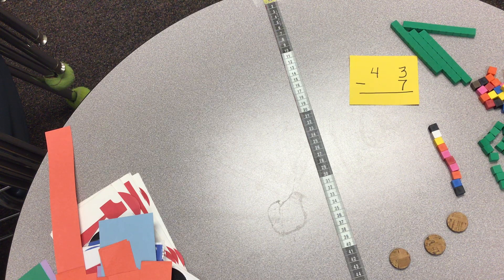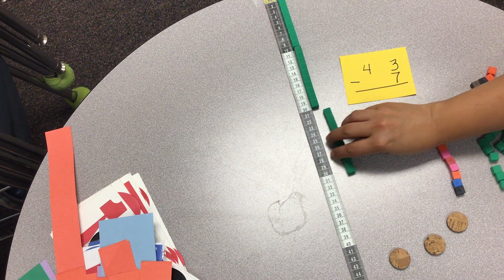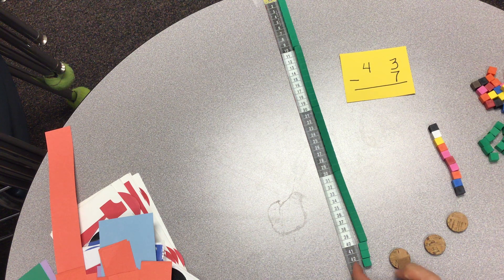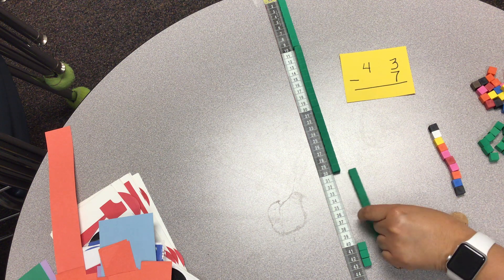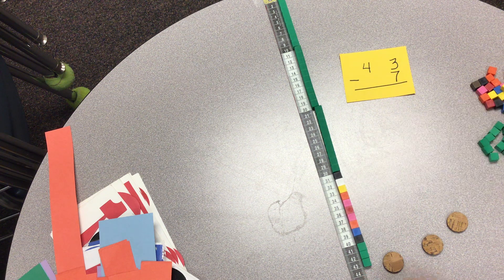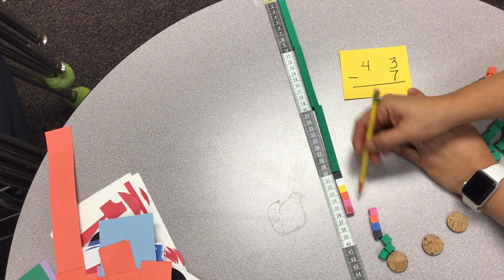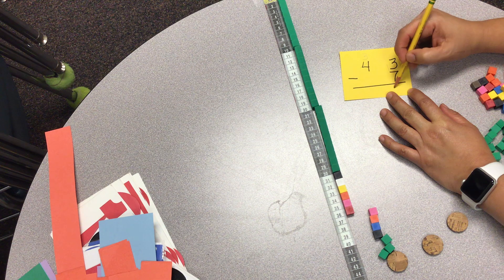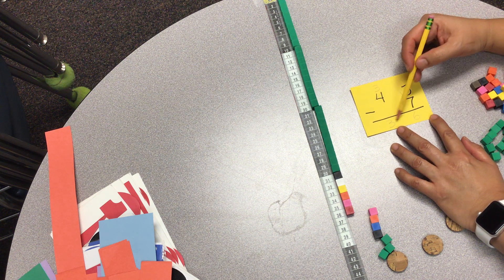Subtract 43-7= In a visual way. Intended for first grade.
Subtract 43-7= in a visual way and transferred to writing. Use of a measuring tape to keep track of the numbers at all times and show what to do when you don’t have enough ones and you move a ten to the ones place. Intended for first grade.